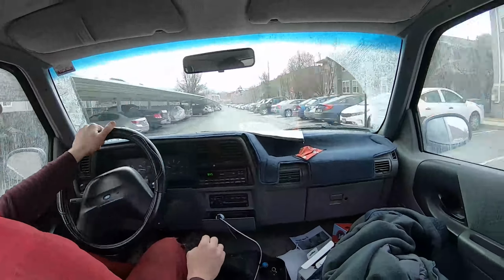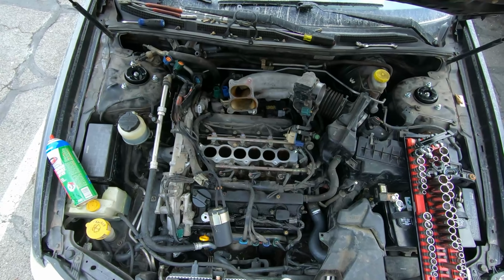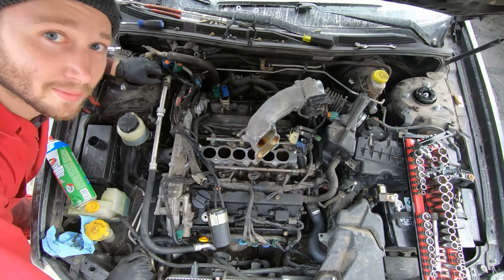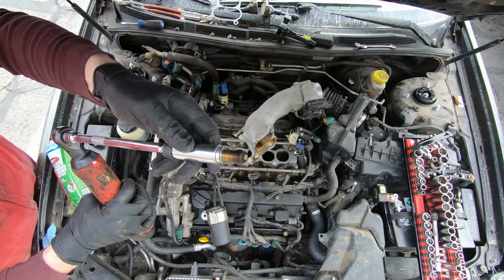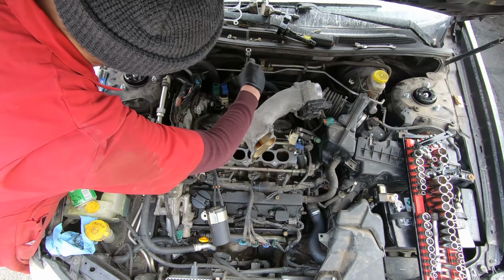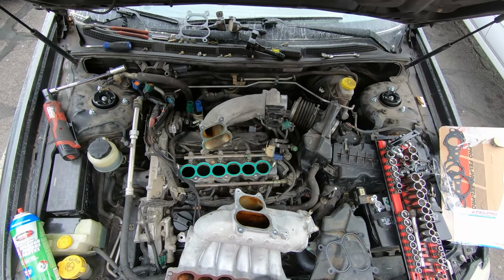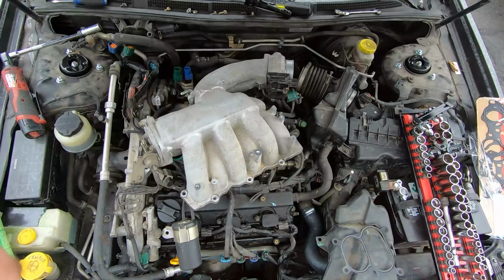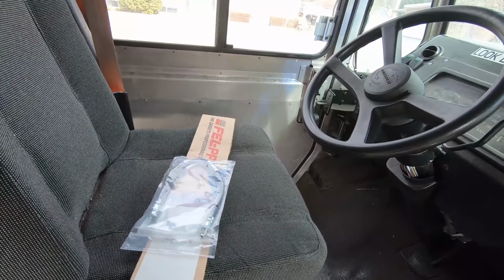Call back from a day in the life of a mobile mechanic.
Finishing the job we started in the Day in the life of a Mobile Mechanic. 2003 Nissan Altima Intake manifold gasket replacement. 𝐒𝐩𝐨𝐭 𝐦𝐞 𝐚 𝐝𝐫𝐢𝐧𝐤, 𝐨𝐫 𝐡𝐞𝐥𝐩 𝐦𝐞 𝐭𝐚𝐤𝐞 𝐦𝐲 𝐰𝐢𝐟𝐞 𝐭𝐨 𝐝𝐢𝐧𝐧𝐞𝐫.
                    ↓ or by becoming a 𝕮𝖍𝖆𝖓𝖓𝖊𝖑 𝕸𝖊𝖒𝖇𝖊𝖗 ↓
→ Support the mail truck Cummins swap: gf.me/u/zmbgq4 ←
                             𝐌𝐲 𝐭𝐨𝐨𝐥𝐬:
5 Lb Slide Hammer
16 Gauge Wire
18 Gauge Wire
Gryp Mat
𝐂𝐡𝐚𝐩𝐭𝐞𝐫𝐬:
0:00 Intro